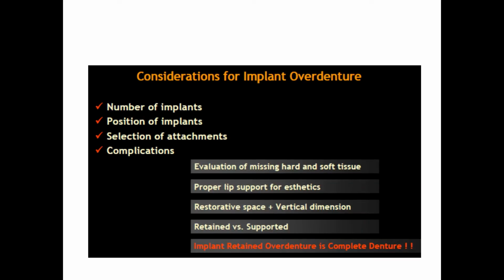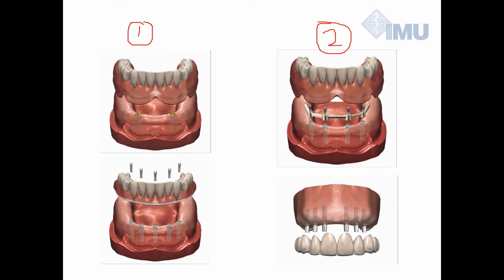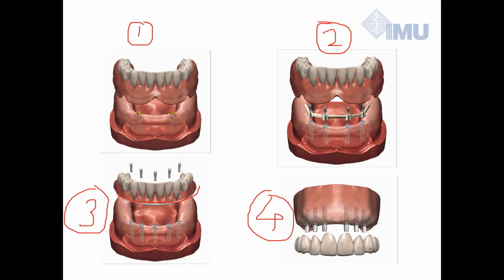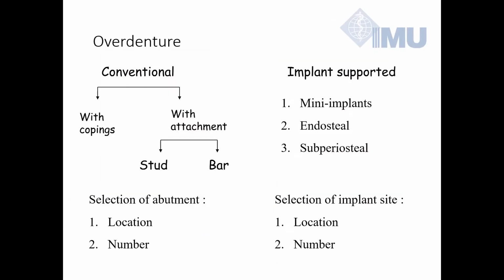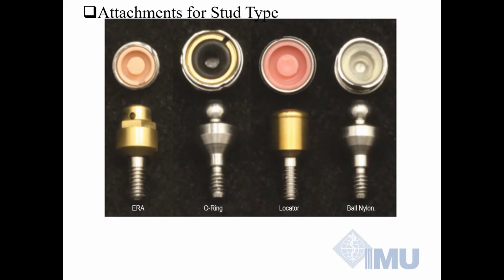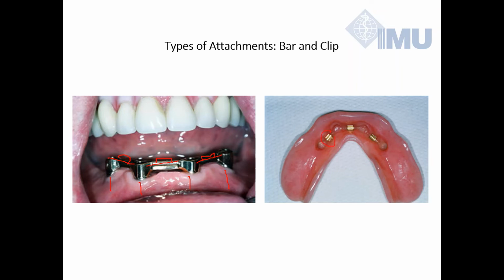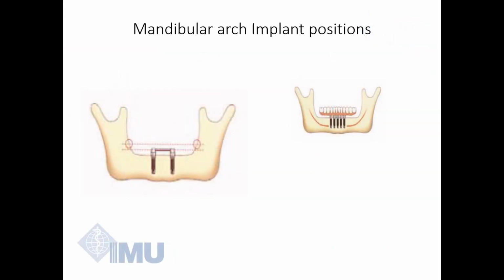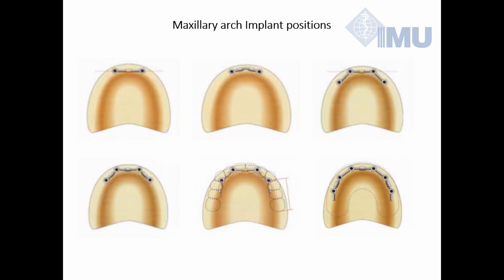Implant Overdenture Attachments Dr Pravinkumar Patil